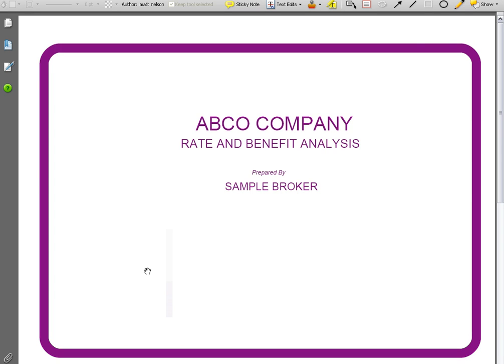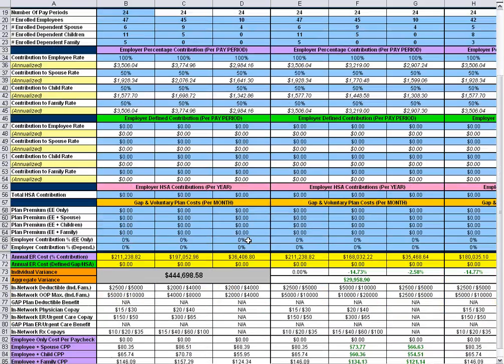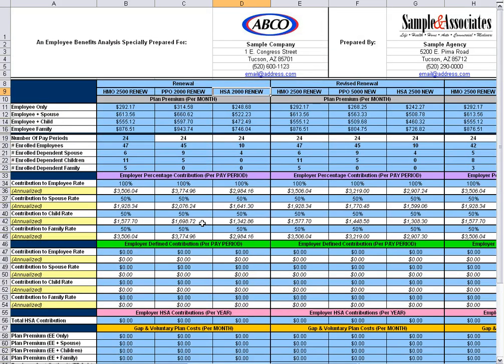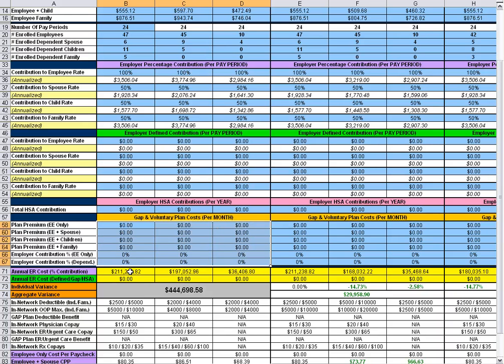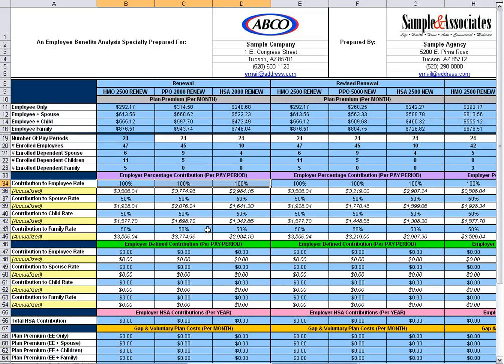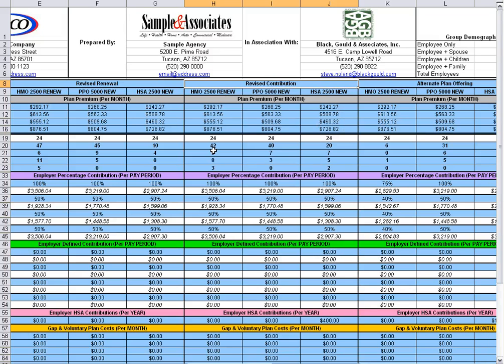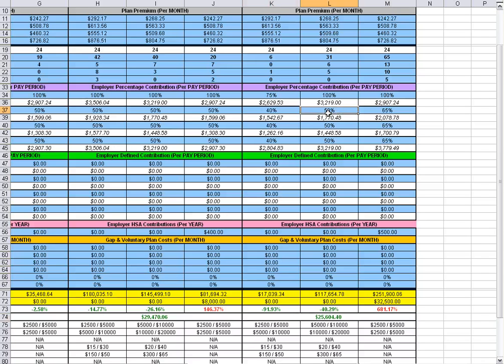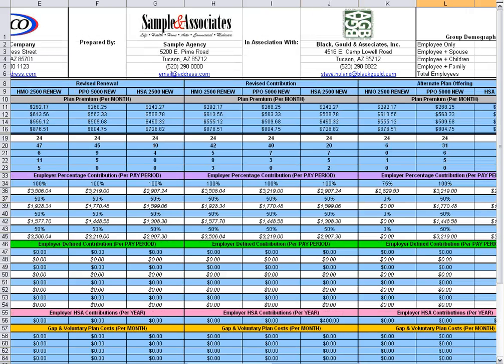BGA Analytics Tools Demo Video